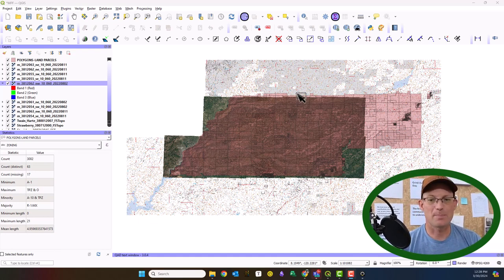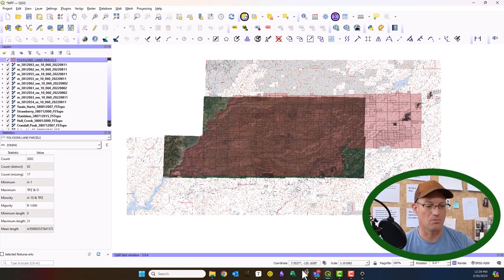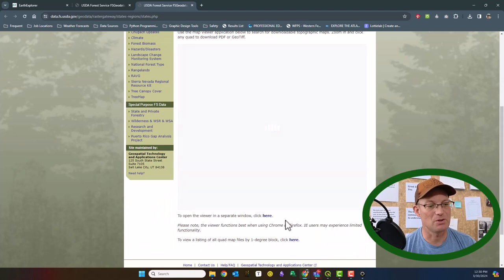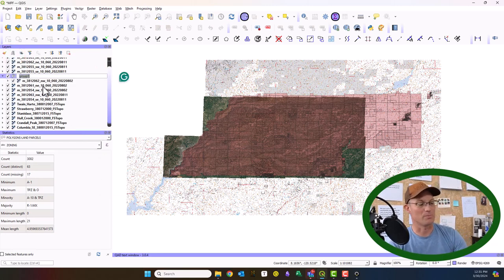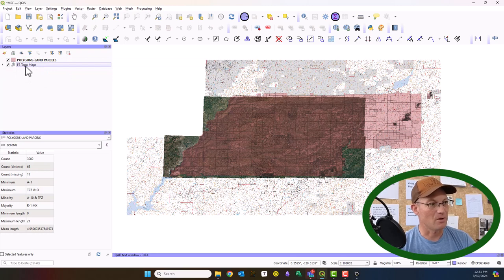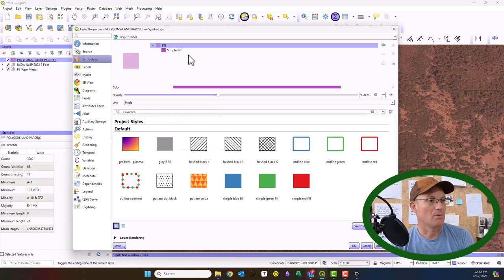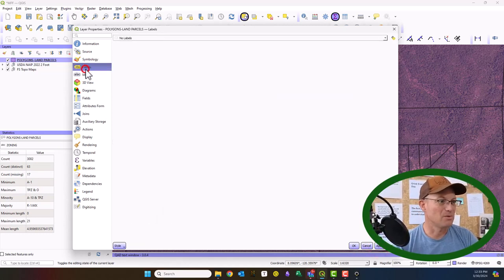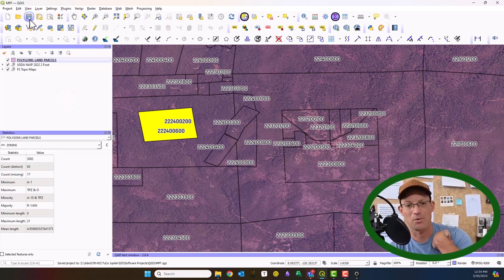Rural Boundary Survey QGIS Project Set-Up - Part 1